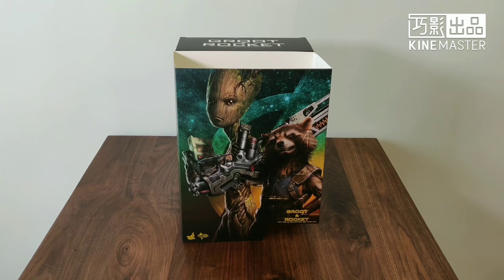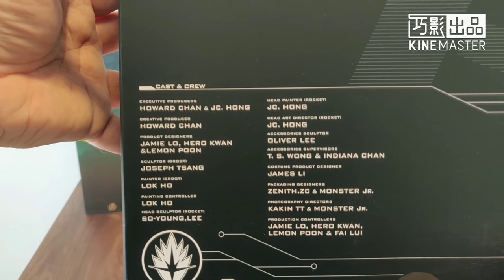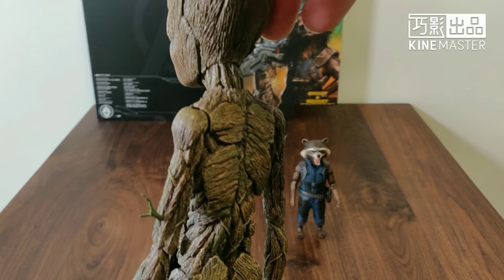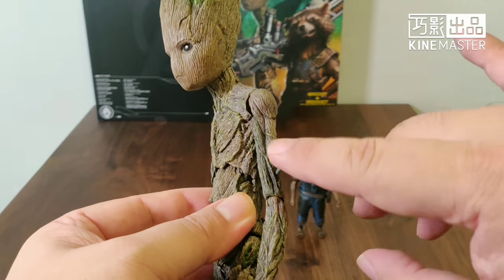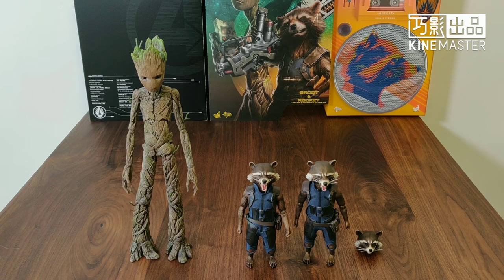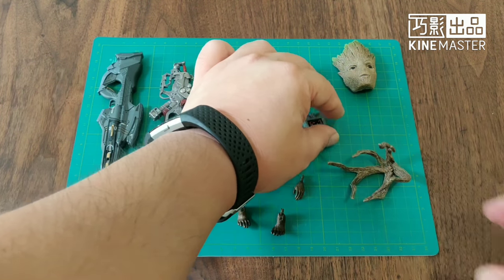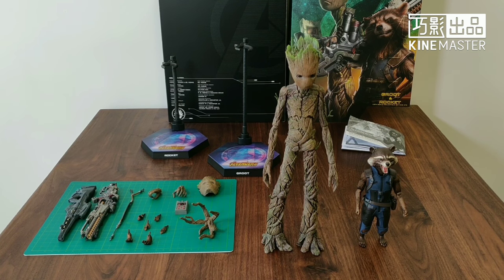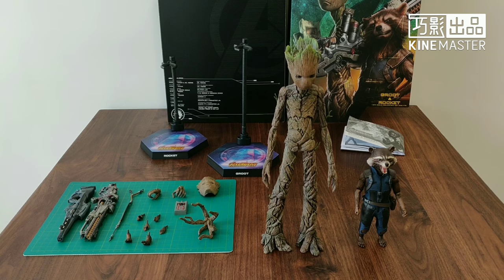Avengers 3 Infinity War Hot Toys Groot & Rocket unboxing (English)